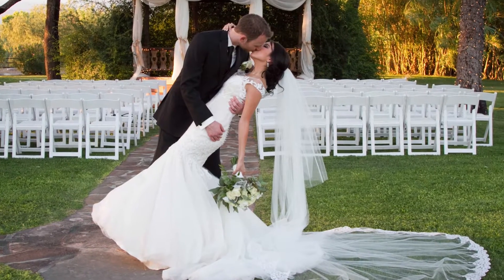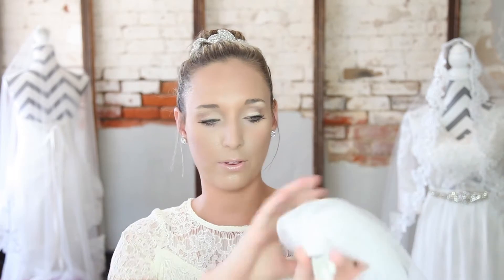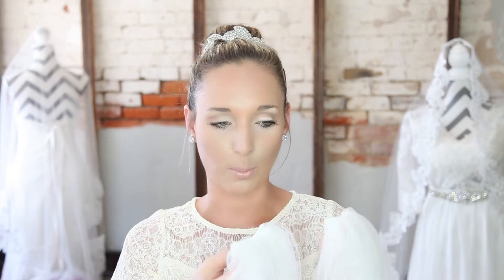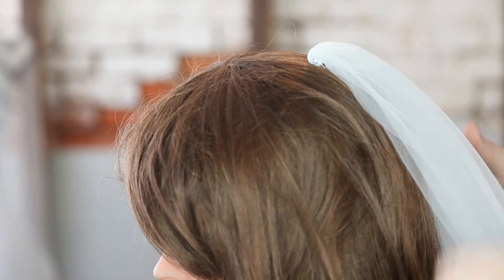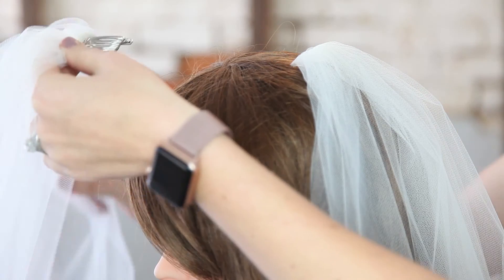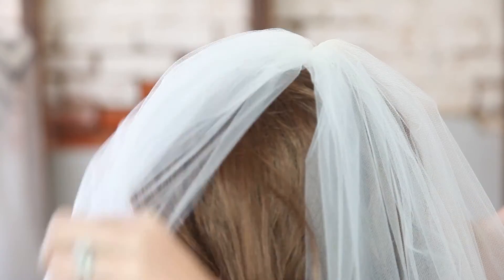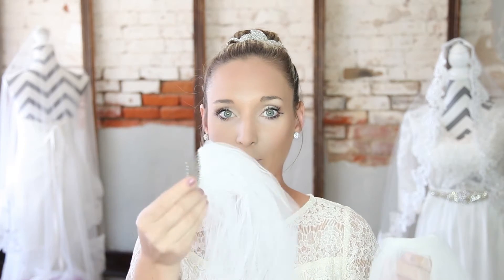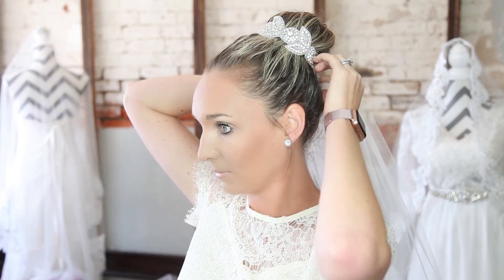How to Wear A Wedding Veil Blusher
How to wear a wedding veil with a blusher. This video explains how a 2 tier deattached blusher works.

For more helpful videos or info on our AFFORDABLE wedding veils.